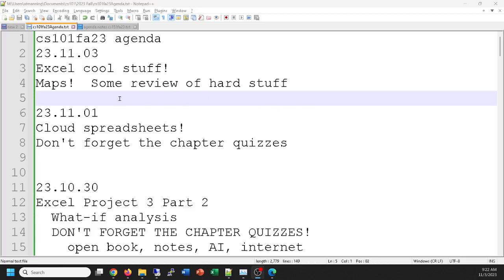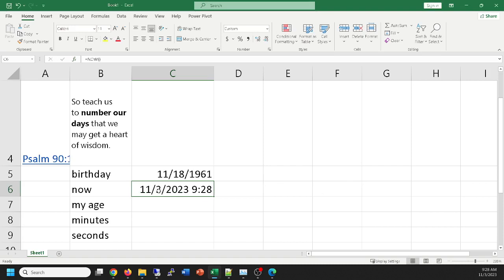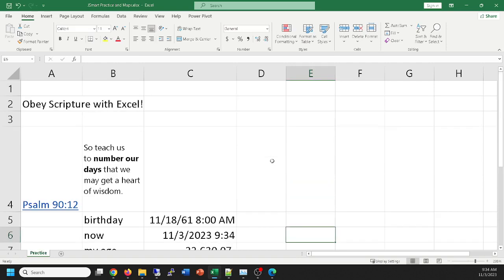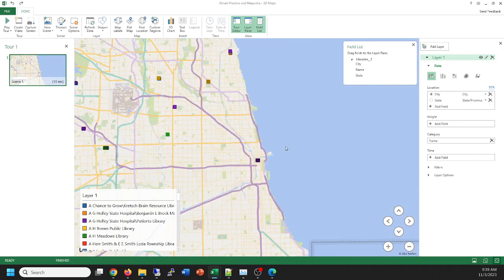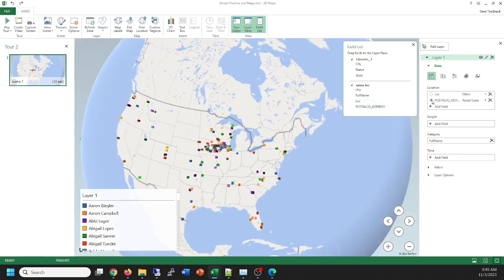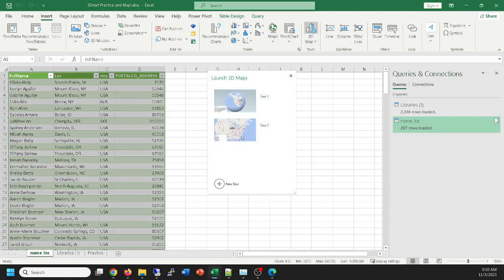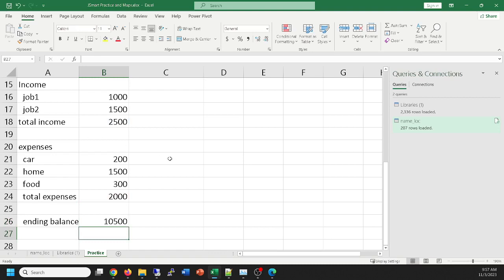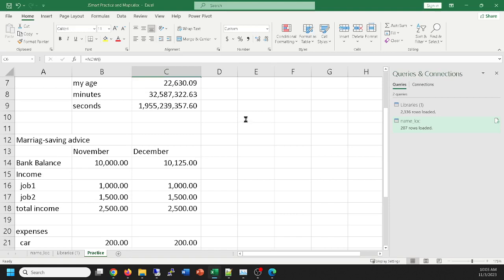cs101 3d mapping and practice budget